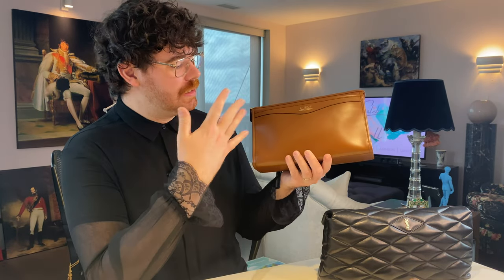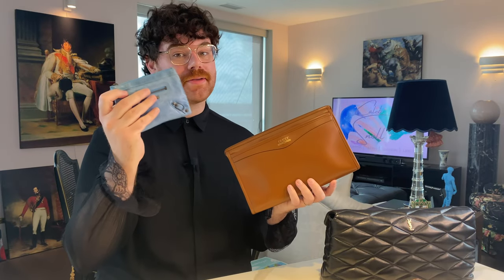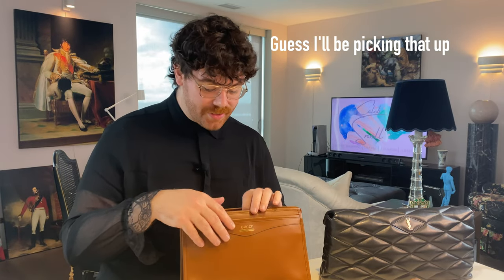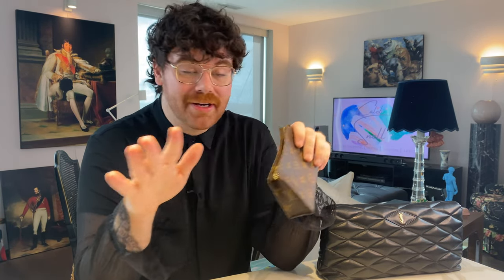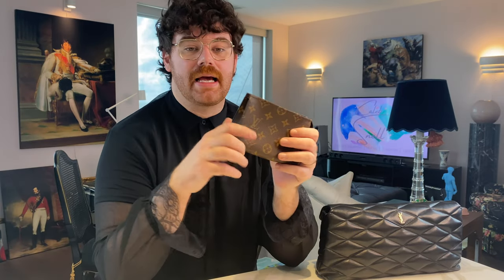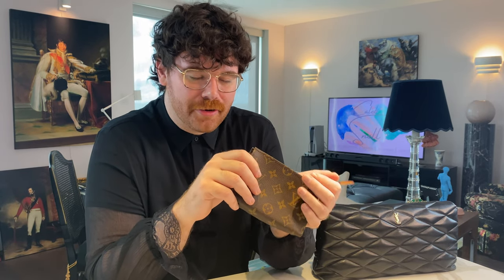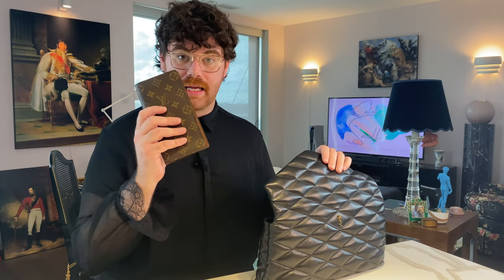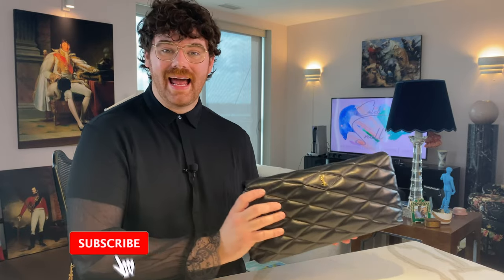Louis Vuitton Toiletry on Chain | GRWM | Chatty Video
Today we’re looking at the new Louis Vuitton Toiletry in Chain. GRWM and enjoy another fun chatty video. While we discuss the new Louis Vuitton Toiletry on Chain, I’ll be switching from my Gucci clutch to my Saint Laurent Sade Clutch. You’ll also get to see what’s in my bag! This episode is chill and chatty, and I literally switch bags.  That's it.  No major theatrics, no exciting unboxing, just a boy switching bags and dishing on the new Louis Vuitton Toiletry on Chain.  Don't believe me? Check it out!

My shirt:
ASOS sheer shirt with lace cuff

Mentioned Videos

caleb.snell.designer